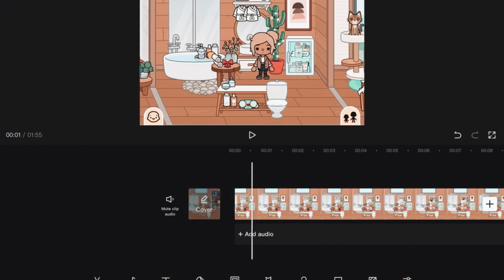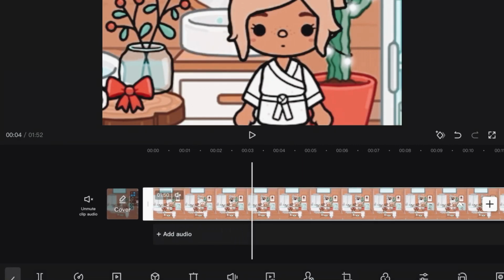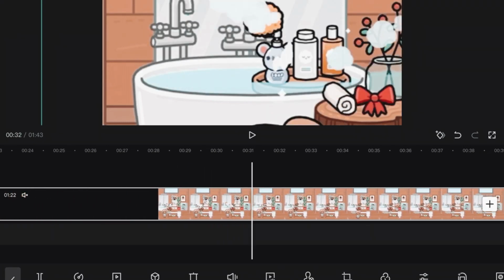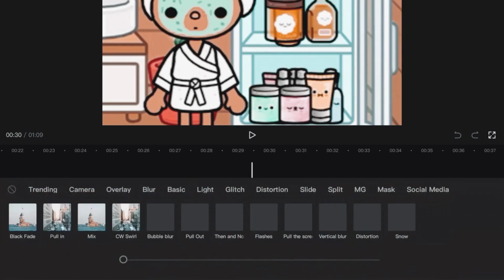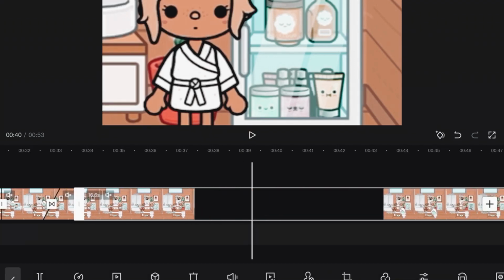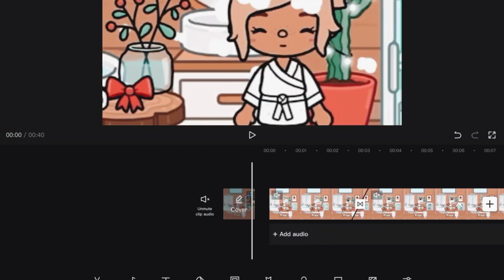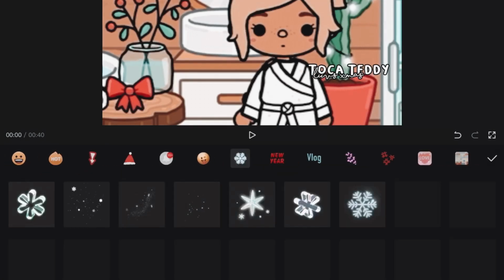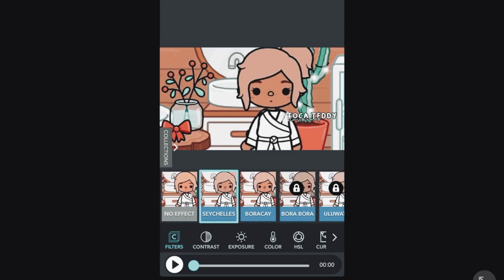How I edit my videos 🫶🏻✨ | why are the comments turned off-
★彡[ᴡᴇʟᴄᴏᴍᴇ ᴛᴏ ᴛʜᴇ ᴅᴇꜱᴄʀɪᴘᴛɪᴏɴ!]彡★

🍂 𝙎𝙤𝙣𝙜 𝙣𝙖𝙢𝙚🍂 👉 Lost
🥥𝙇𝙞𝙣𝙠 𝙩𝙤 𝙨𝙤𝙣𝙜🥥👉  Lost

☕️𝘏𝘰𝘶𝘴𝘦 𝘤𝘳𝘦𝘥𝘴☕️:
𝐒𝐢𝐦𝐩𝐥𝐢𝐢 𝐭𝐨𝐜𝐚
𝐭𝐛𝐥𝐰 𝐒𝐚𝐠𝐞𝐱
𝐭𝐛𝐥𝐰 𝐄𝐥𝐥𝐚

𝕋𝕖𝕝𝕝 𝕞𝕖 𝕚𝕗 𝕀 𝕗𝕠𝕣𝕘𝕠𝕥 𝕔𝕣𝕖𝕕𝕤! »» 🧡 ►

(っ◔◡◔)っ ♥ 𝙏𝙖𝙜𝙨 𝙗𝙘 𝙮𝙚𝙨 ♥

🐻𝐆𝐢𝐯𝐞 𝐦𝐞 𝐜𝐫𝐞𝐝𝐬 𝐢𝐟 𝐮 𝐮𝐬𝐞 𝐦𝐲 𝐯𝐢𝐝𝐞𝐨𝐬!🐻